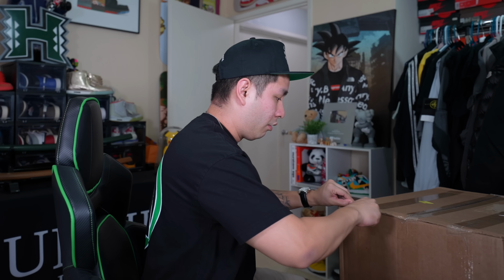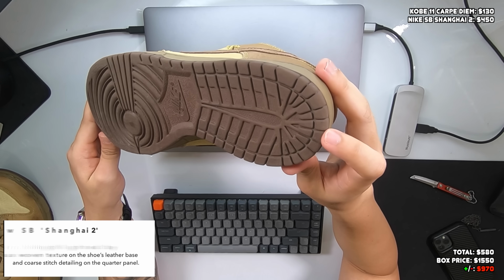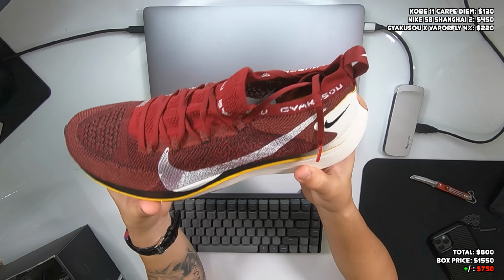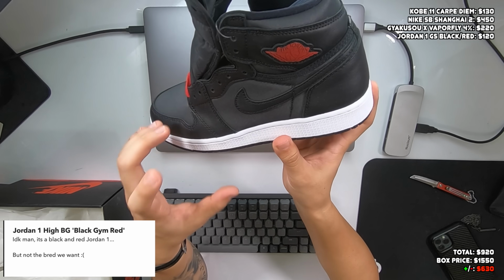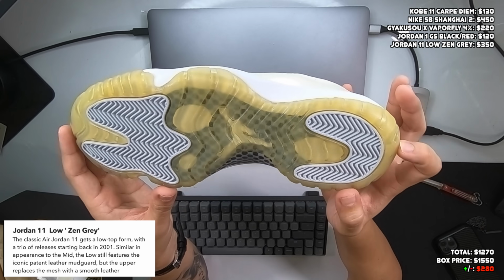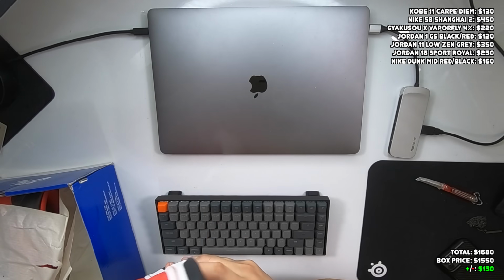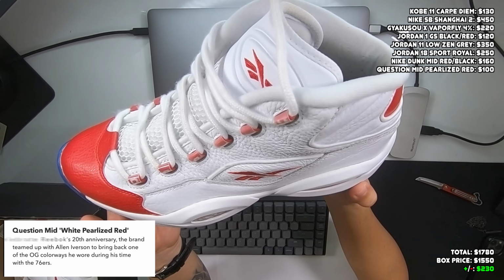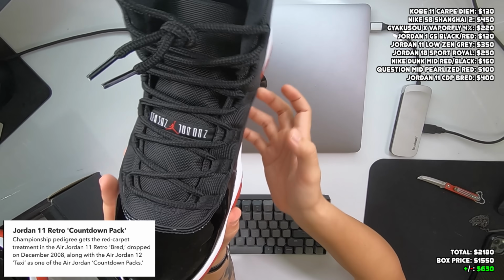Unboxing A $1550 Sneaker Mystery Box (THIS BOX WAS ROUGH)